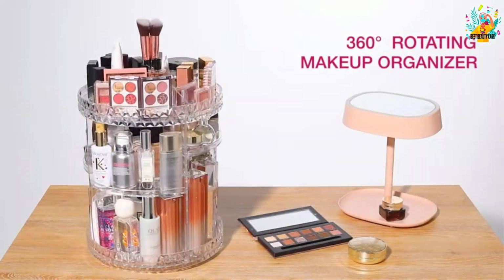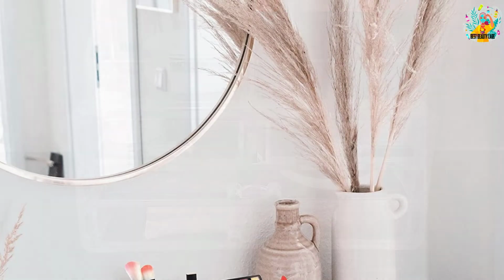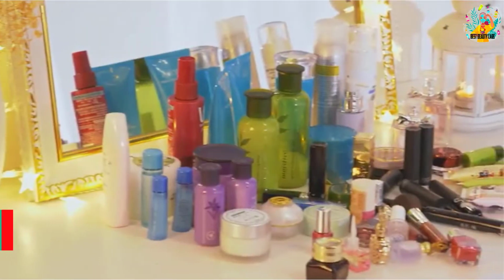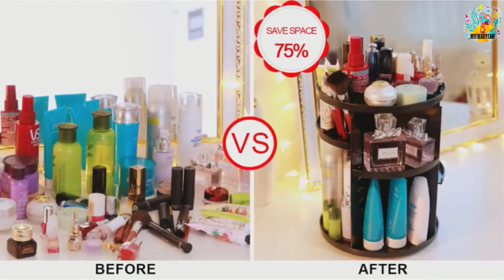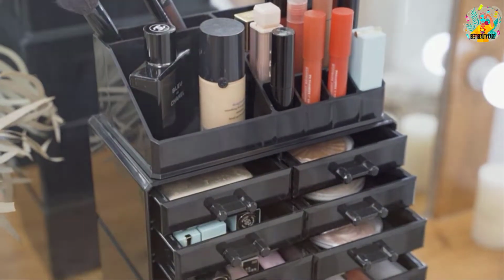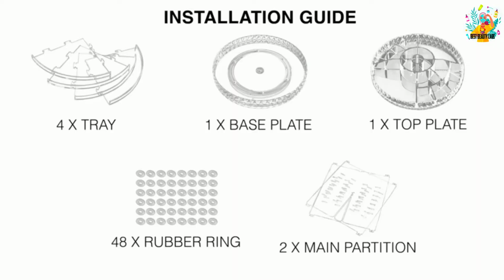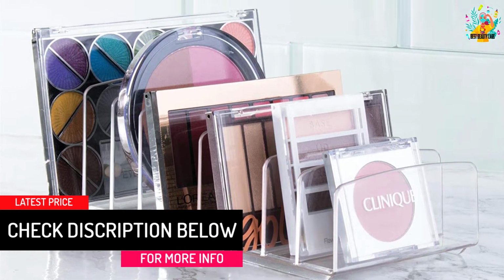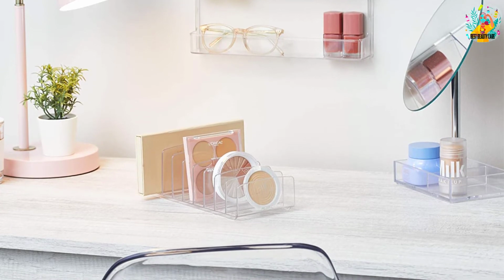Top 5 Best Makeup Organizers In 2022 Reviews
☛ All The Links to Makeup Organizers Listed in this Video:-

▶️ 5. Ikee Design 4-Drawers Acrylic Cosmetic and Jewelry Storage Boxes.

▶️ 4. Sanipoe Adjustable Makeup Organizer 360 Rotating Large Capacity.

▶️ 3. Readaeer Cosmetic Organizer 12 Drawers Boxes Case.

▶️ 2. DreamGenius Multi-Function Makeup Organizer Acrylic 360-Degree Rotating.

▶️ 1. InterDesign Vertical Cosmetics Organizer Plastic Palette Countertop.